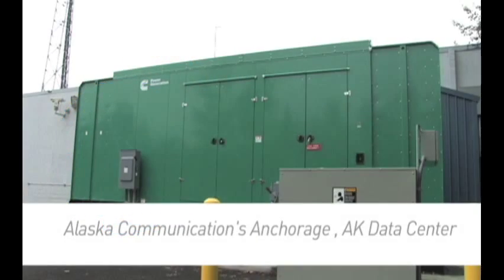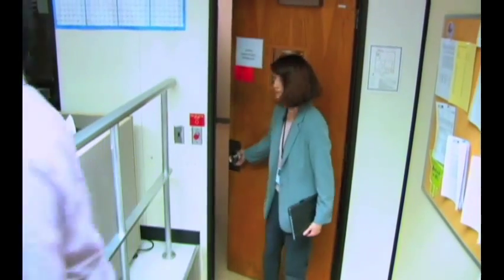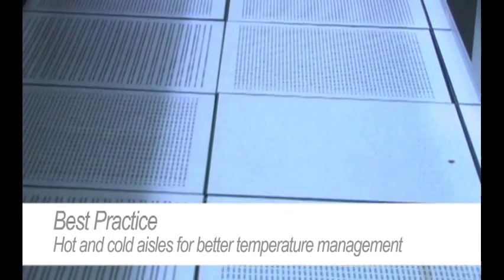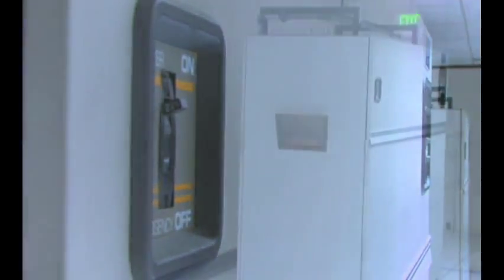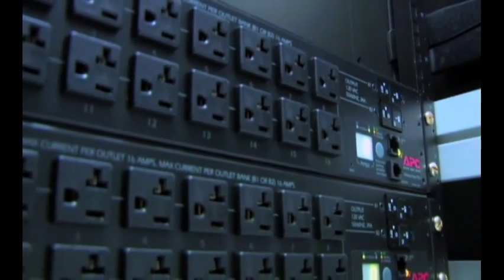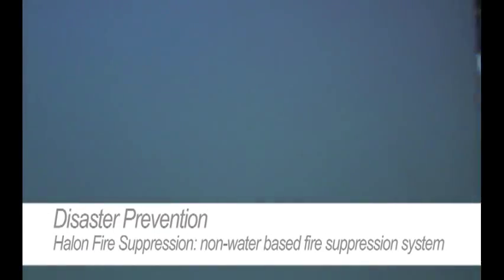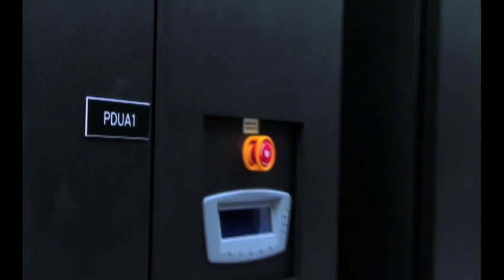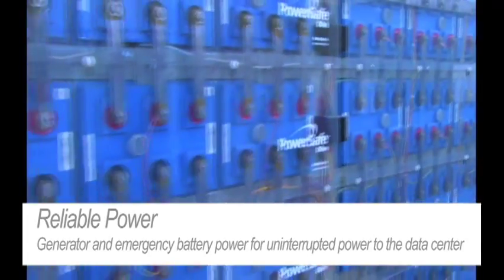Alaska Communications Data Center Tour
Watch our video featuring Shannon Hogan, Director of Product Management of Alaska Communications for a tour of our Anchorage, AK Data Center.